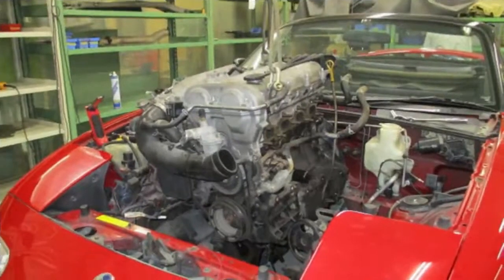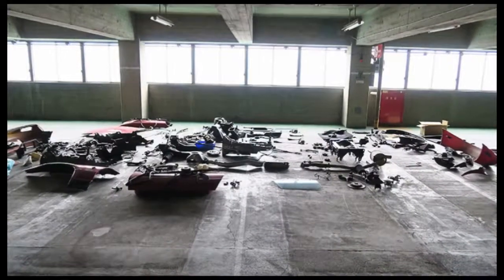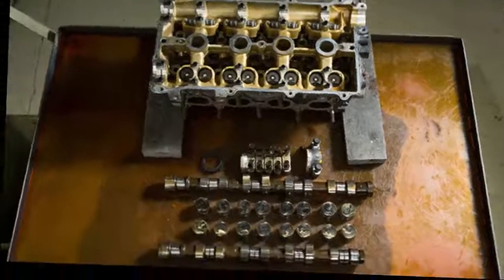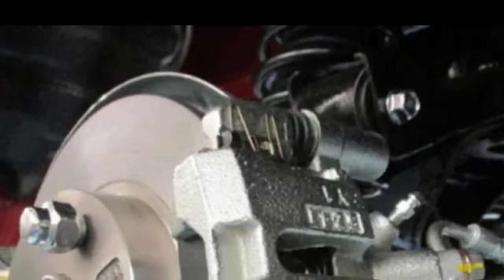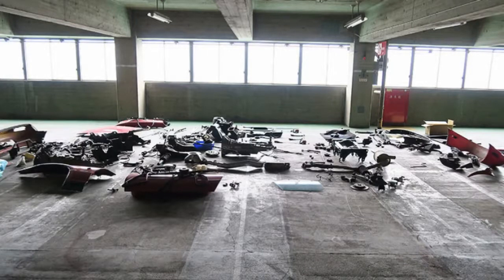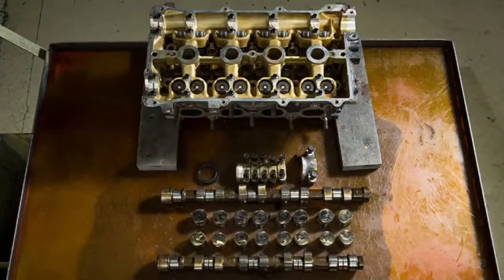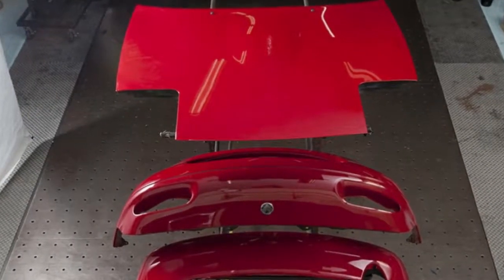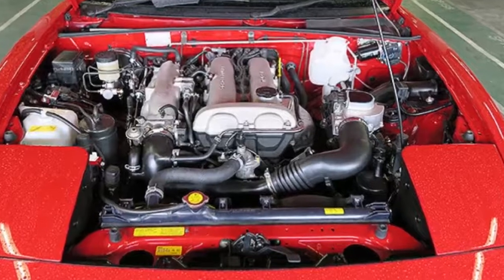Mazda is going to start restoring first generation Miatas